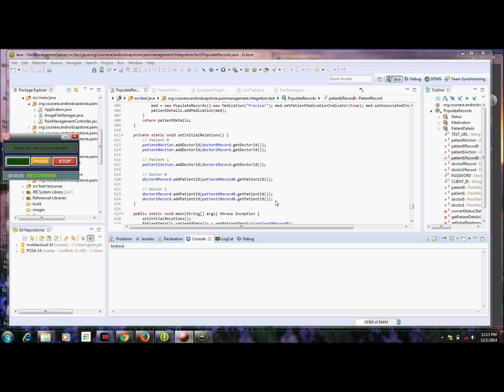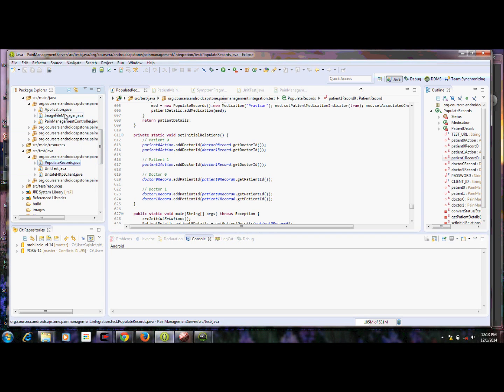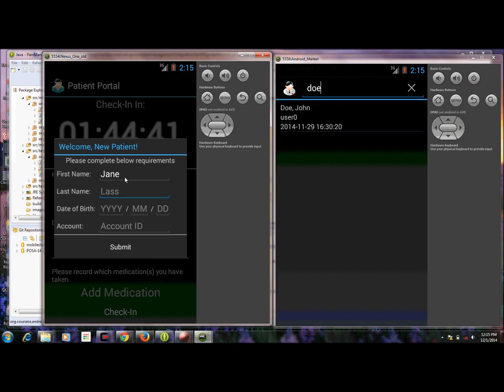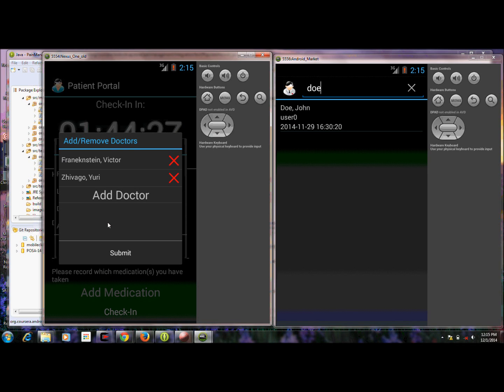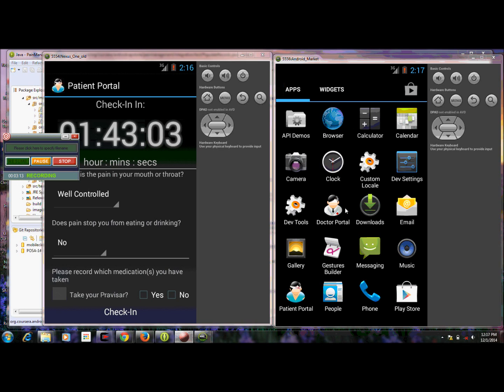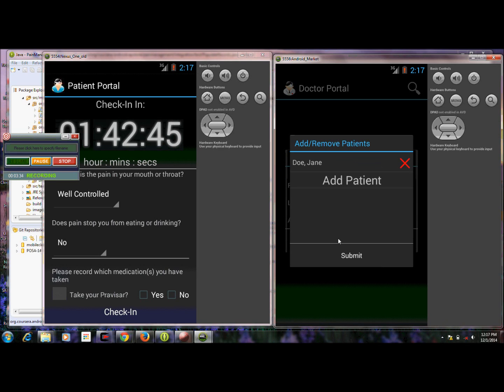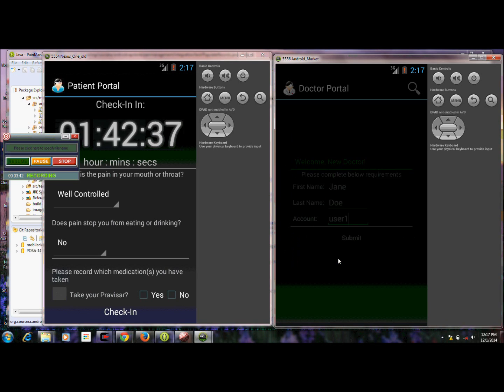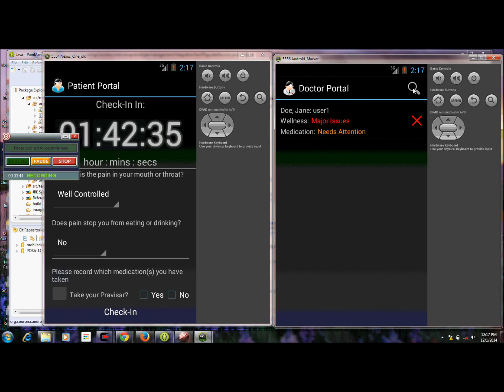AccountAccess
Demonstration of account access and denial.

This video demonstrates behavior of the submitted code; no alterations were made for the video. If the same (or similar) example is run on the submitted code, results will adhere to user (and rubric) expectations.